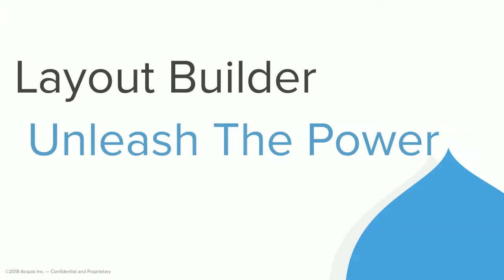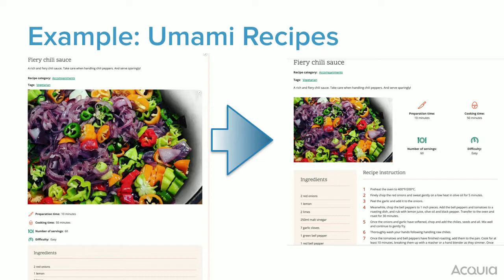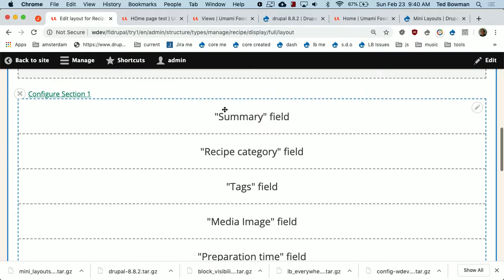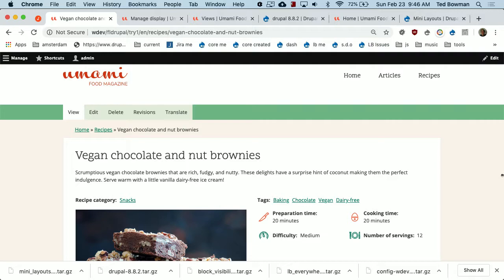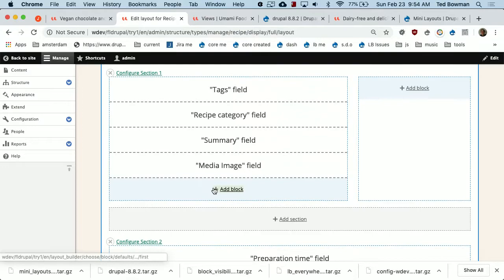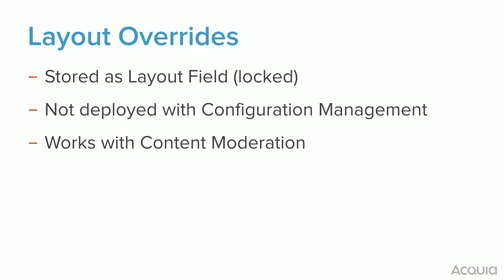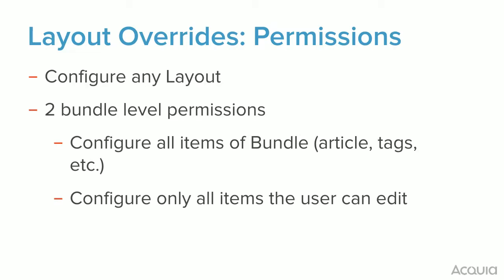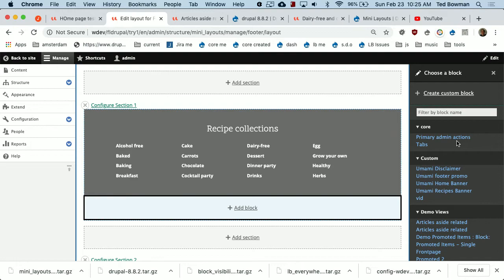The new Layout Builder: Unleash the Power!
Come learn how the Layout Builder module can be used as a powerful site building tool to replace much of the functionality of Panels & Panelizer. We will also show how the Layout Builder can be used in ways you have come to love Paragraphs for or even how you can use Paragraphs inside the new Layout Builder.

The session will teach you how to get the most out of the Layout Builder module.

The session will explain:

Managing field displays using different view modes to make Views even more powerful
Using Views inside the Layout Builder to expose relevant content to your users
Creating dynamic user profile pages with the Layout Builder and Views
Allowing content editors to customize the layout of individual nodes
Fine tuning the Layout Builder experience for your content editors
Creating dynamic Landing Pages with Inline Blocks and other tools
Using the Layout Builder with Inline Blocks view modes to make even more powerful Landing Pages
Replacing your Paragraphs workflow with the Layout Builder
Using Paragraphs within the Layout Builder
Using contrib modules to make the Layout Builder even more powerful

Ted Bowman
Principal Software Engineer at Acquia
Ted Bowman is a Principal Software Engineer on Acquia’s Drupal Acceleration Team. He is currently working hard to make the upgrade from Drupal 8 to Drupal 9 as easy as possible. He is also co-maintainer of the core Layout Builder and Settings Tray modules. He has been involved with Drupal for over 10 years.

Before joining Acquia Ted specialized in custom module development and ran a Drupal training company, Six Mile Tech.

Outside of tech, Ted is an amatuer photographer and enjoys playing various types of music from analog synths to Indonesian Gamelan music.